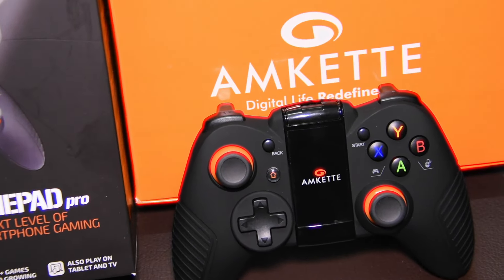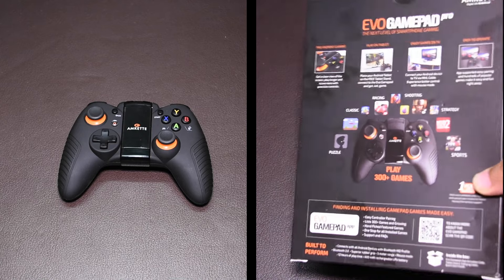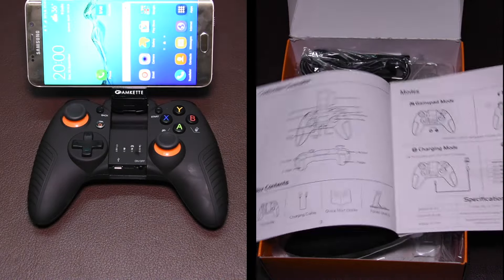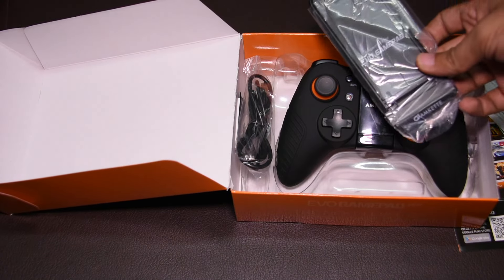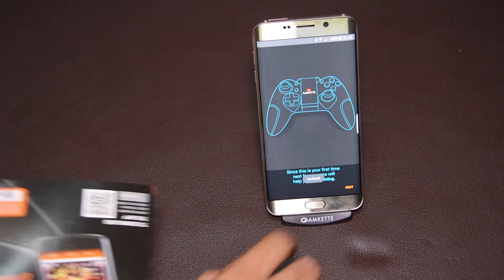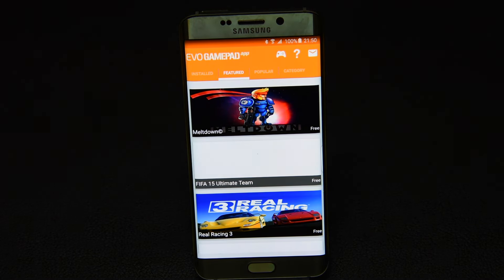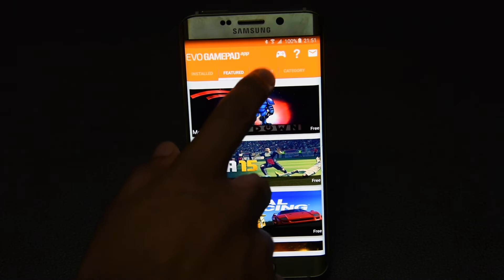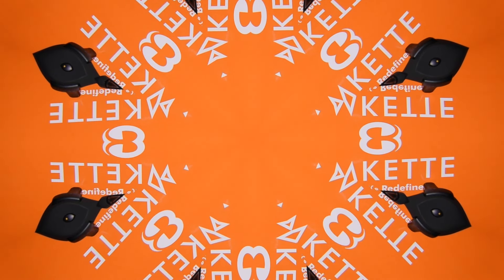Amkette Evo Gamepad Pro - Unboxing, Setup and Review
Purchase Link (Amazon)